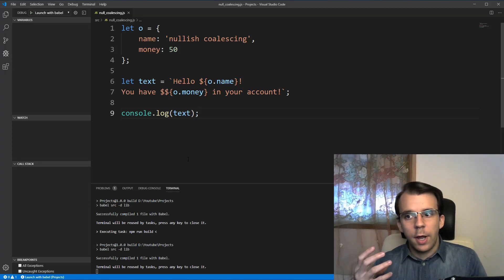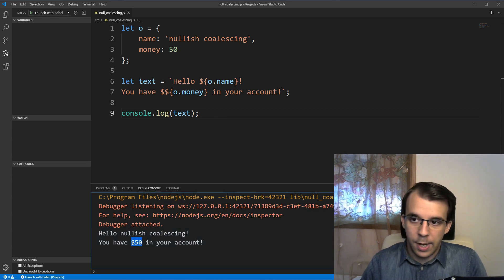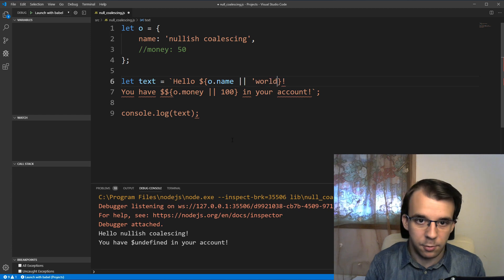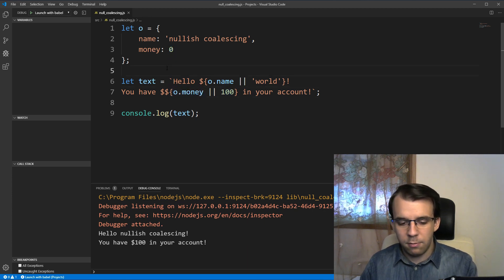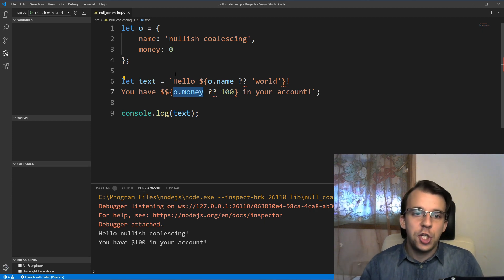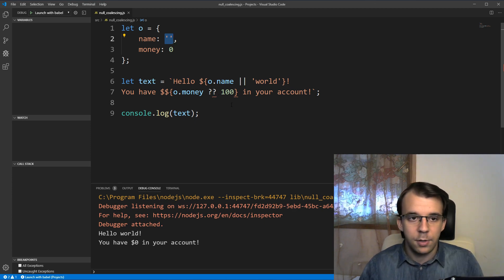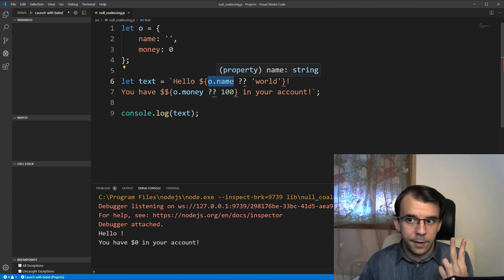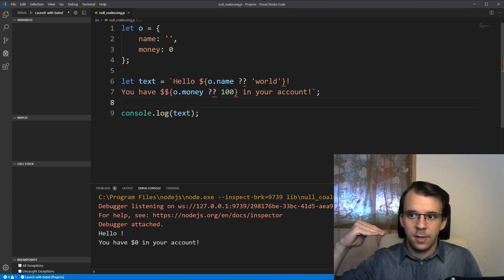Nullish coalescing operator in Javascript